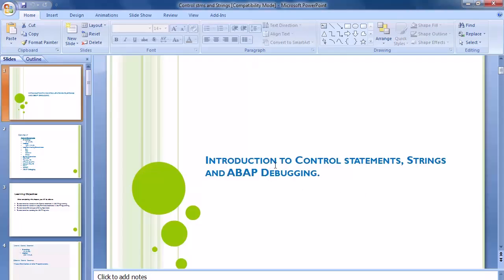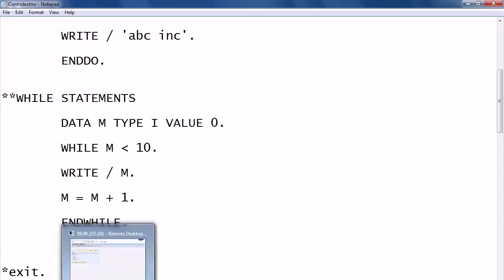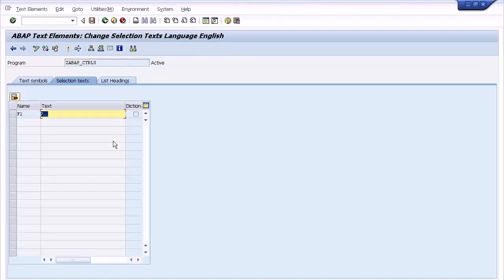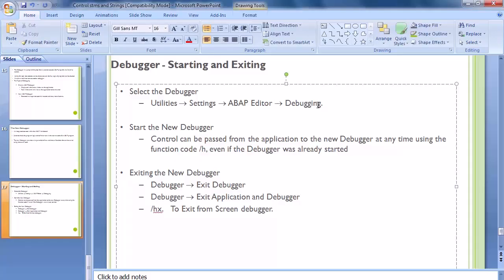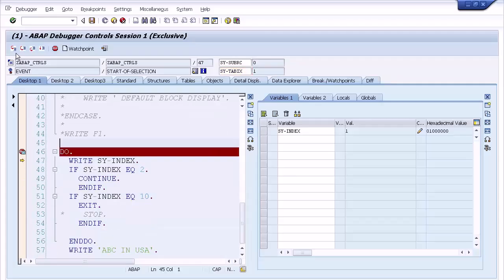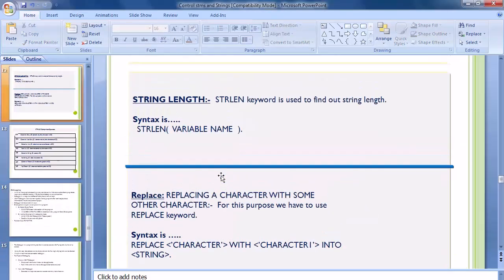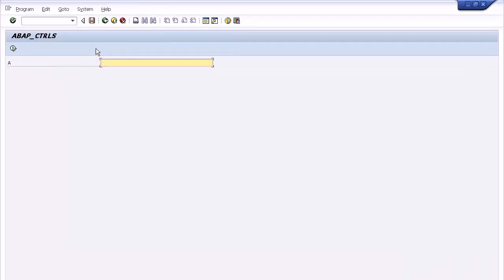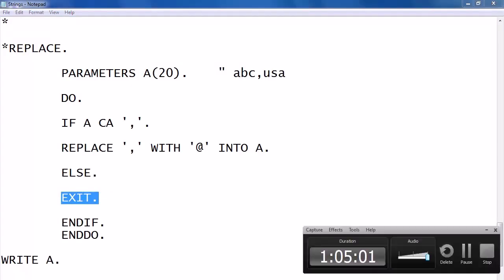SAP ABAP Online Training | Complete SAP ABAP Course | Video 3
🚀 Welcome to the Complete SAP ABAP Online Training Course!

This comprehensive SAP ABAP training series takes you from the fundamentals to advanced SAP ABAP development using practical examples, real-world scenarios, and industry best practices.

Whether you're an SAP ABAP developer, SAP technical consultant, software engineer, ERP professional, or someone looking to enhance your SAP development skills, this course is designed to help you master ABAP programming step by step.

Topics Covered Throughout This Course

✅ ABAP Programming
✅ Internal Tables
✅ Open SQL
✅ Modularization Techniques
✅ Reports & ALV Reports
✅ Classical Reports
✅ Interactive Reports
✅ Module Pool Programming
✅ Dialog Programming
✅ Function Modules
✅ BAPIs
✅ BDC (Batch Data Communication)
✅ LSMW
✅ SmartForms
✅ Adobe Forms
✅ SAP Scripts
✅ Object-Oriented ABAP (OO ABAP)
✅ User Exits
✅ Customer Exits
✅ BAdIs
✅ Enhancement Framework
✅ Performance Optimization
✅ Debugging Techniques
✅ Background Jobs
✅ IDocs
✅ ALE
✅ RFC
✅ File Interfaces
✅ CDS Views
✅ AMDP
✅ ABAP on HANA
✅ SAP S/4HANA ABAP Development
✅ Real-World SAP Projects

This course is perfect for professionals searching for:

SAP ABAP
SAP Programming
SAP Development
ABAP Programming
SAP S/4HANA ABAP
ABAP on HANA
SAP Developer Training
SAP Technical Consultant
SAP ERP Development
SAP Coding
SAP Interview Preparation
Complete SAP ABAP Course
SAP Online Course

Automate SAP Data from Excel to SAP

Looking for a faster way to upload, validate, and post SAP data from Excel? Visit PostNow.ai to simplify SAP data automation and streamline your business processes.